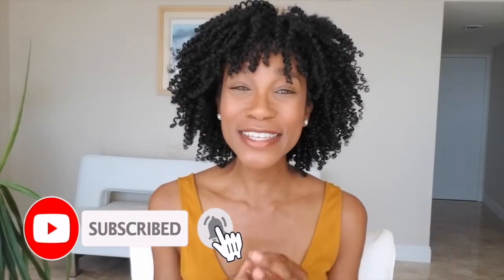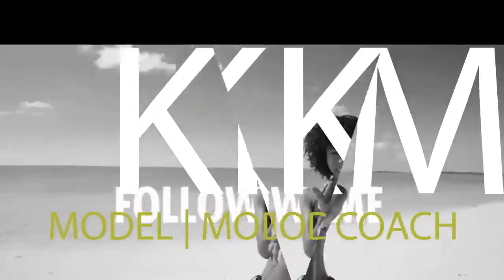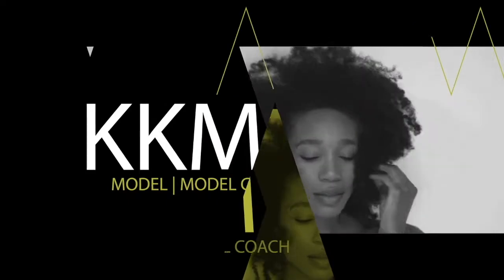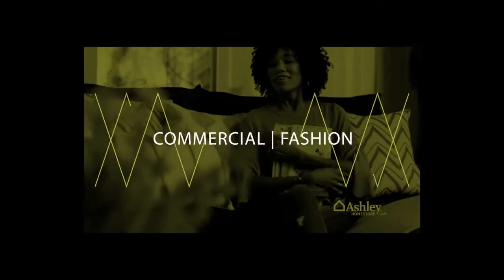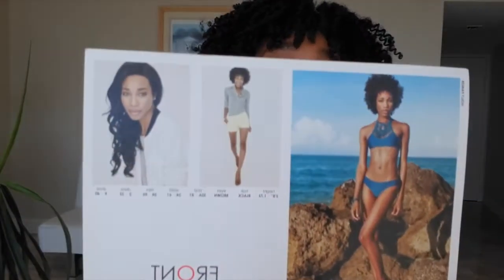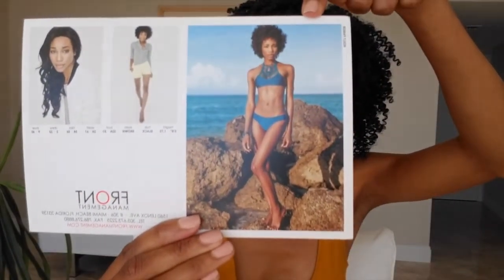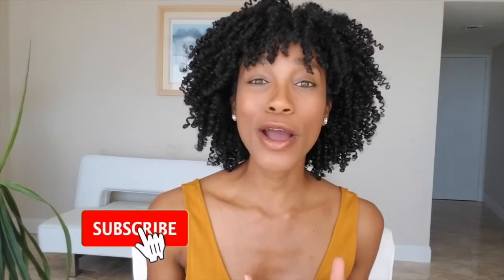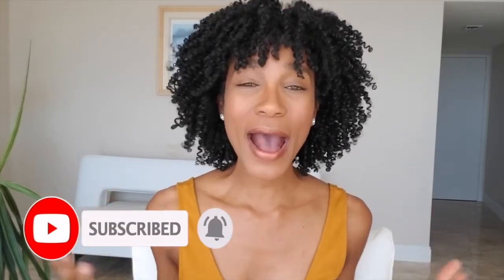INCREASE MODEL BOOKINGS WITH COMP CARD/ZED CARD: What are comp cards & what size to create them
Ever wondered how to increase your model bookings by having a modeling card for castings- often referred to as a Zed card in some countries?   Learn what are comp cards for modeling, what should always go on them and the size to use when designing your comp card. Whether you are a beginner model, experienced freelance model or signed to a modeling agency, every model should have a comp card/zed card.

Here is the link that my clients use to sign up for more in-depth one-on-one model mentorship sessions with me.

ABOUT ME:

I am Kamla-Kay, an agency signed professional and modeling coach educating aspiring/beginner models on how to get agency signed, land freelance opportunities, tips for building a fan base on social media and how to develop an overall brand as a model. I have done print work and TV commercials for clients such as The Ritz-Carlton, Stella McCartney, Ashley Home Store, Bank of America, AutoNation, Atlantis Resort Bahamas and have walked in Miami Fashion Week.

✩✩ SOCIAL MEDIA ✩✩
Don’t be shy - come say hello: